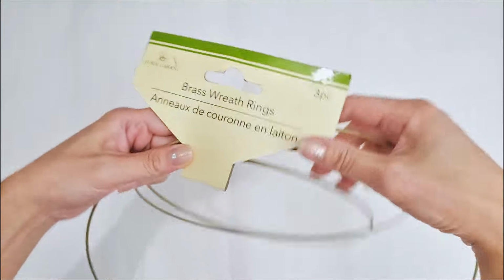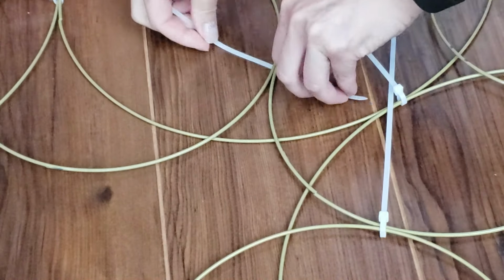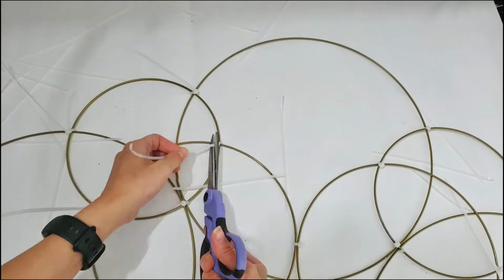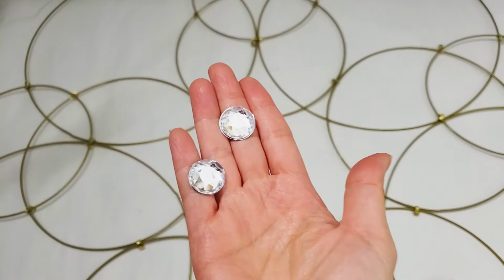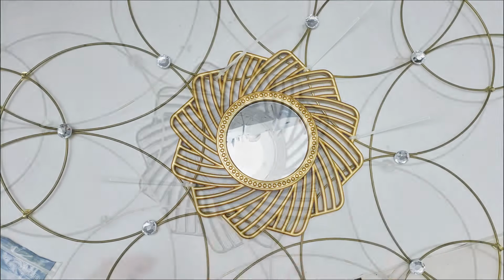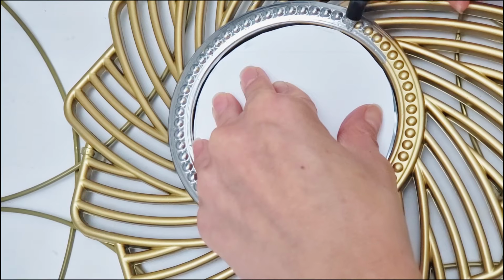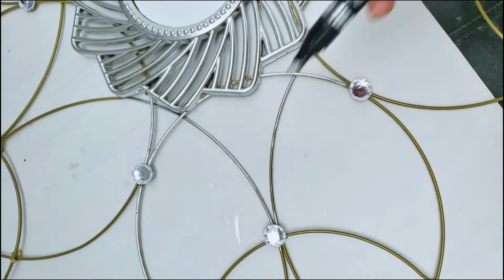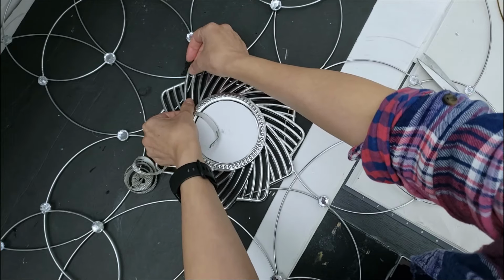Turn Brass Wreath Rings into STUNNING Home Decor | Dollar Tree DIY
Turn Brass Wreath Rings into STUNNING Home Decor | Dollar Tree DIY. Make beautiful wall decor for your home using Dollar Tree brass wreath rings. This tutorial features for 4 different designs!